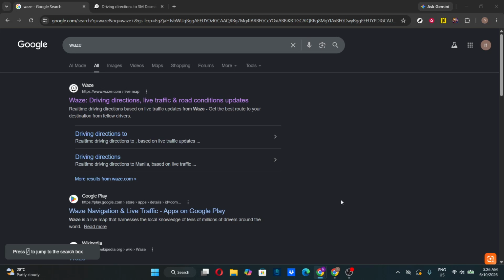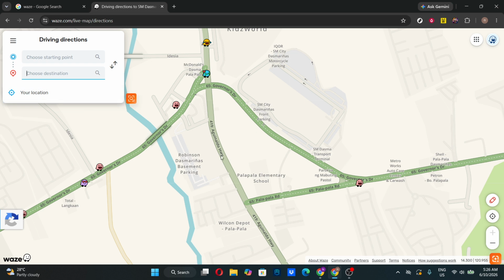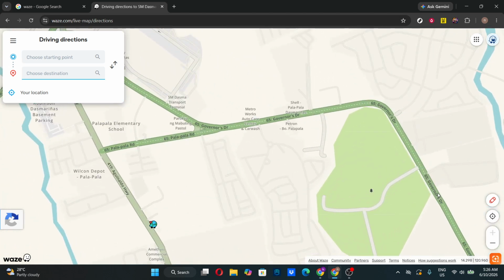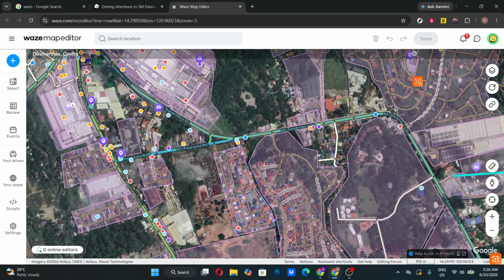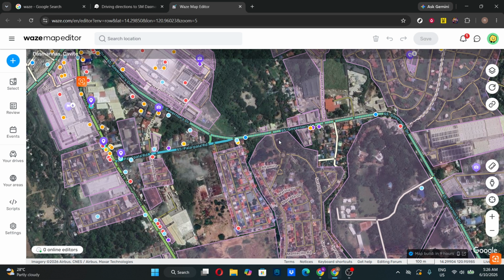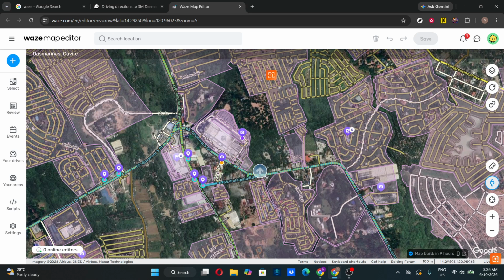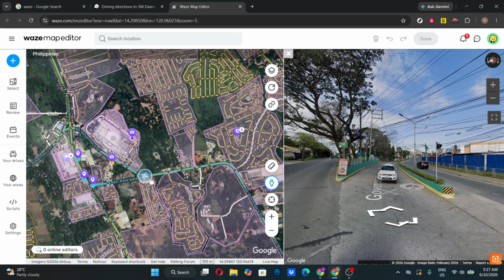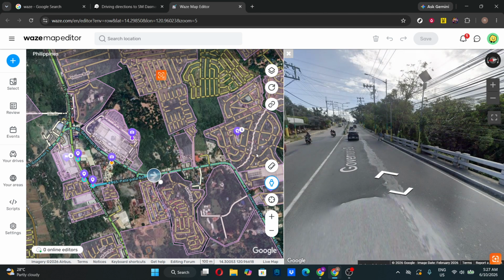How To Drag for Street View On Waze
Want to explore locations more easily in Waze? Learn how to drag and navigate map views step-by-step!

💡 What You'll Learn in This Video:
• How to move around the map
• How to explore nearby locations
• Tips for better navigation
• How to use map controls efficiently

✅ Perfect for new and experienced Waze users.
🚀 Navigate maps with confidence!